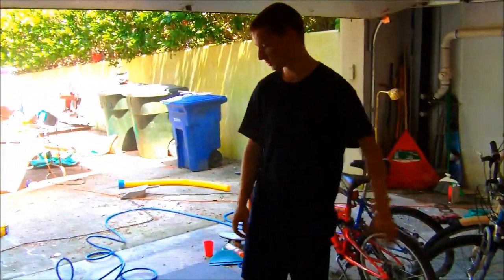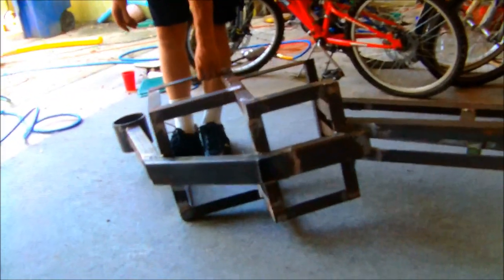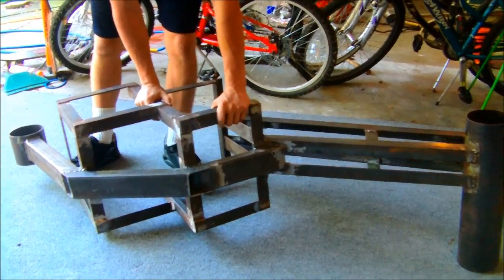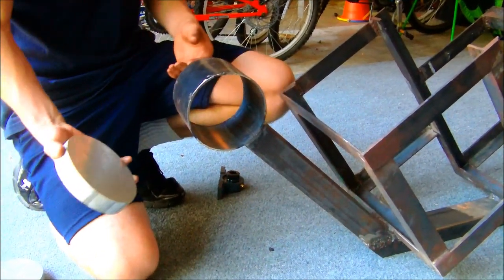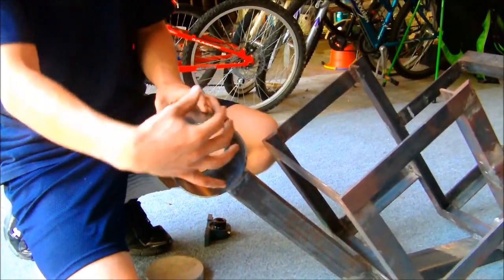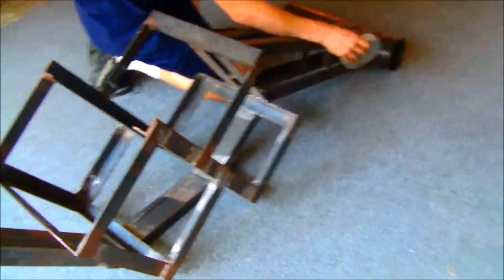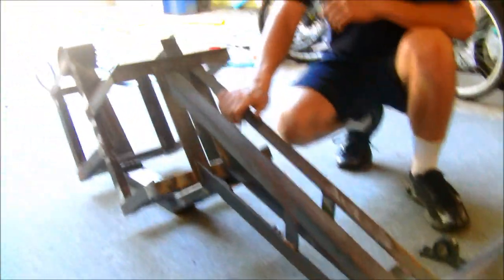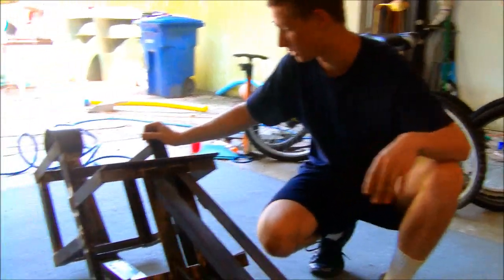Building Electric BatPod by: the modificationation ~ Part 8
Part 8: Rear tube welded on. This is the last video I will post of the progress before it is presented in April, however i will post more videos about parts i recive and how i decide to build certain pieces.